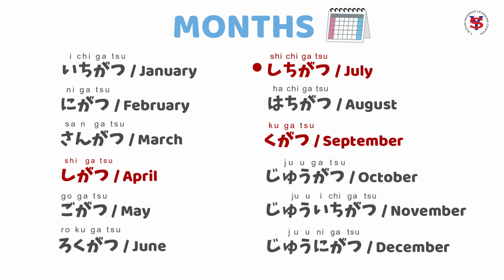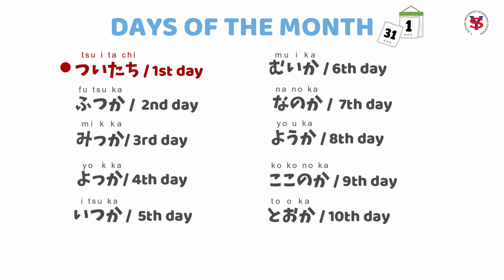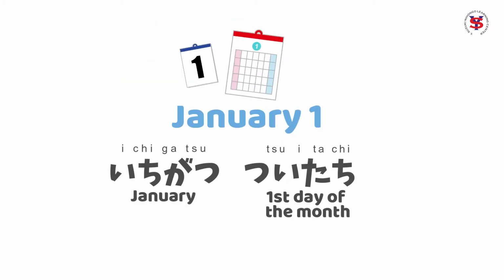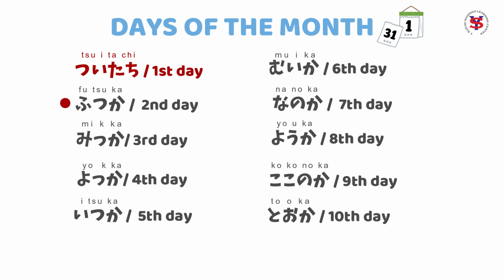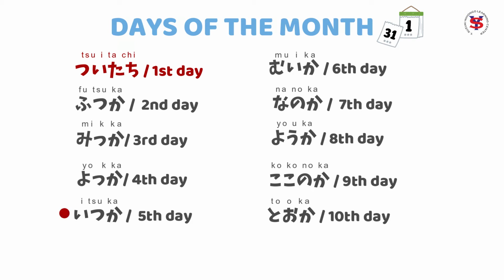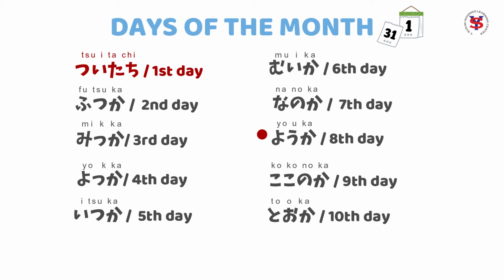Learn Japanese Lessons in Tagalog | How to Tell the Date and Days in Japanese EV | JFT, JLPT Review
0:00 | Intro
0:30 | Dates in Japanese
1:41 | Months in Japanese
5:06 | Days of the Month
7:34 | Days of the Month : Days 1 to 10
9:30 | Days of the week
12:50 | Dates in Japanese Pattern and Example
14:05 | Homework for Viewers.

Here we discuss how to tell the date in Japanese.

Minna no Nihongo book